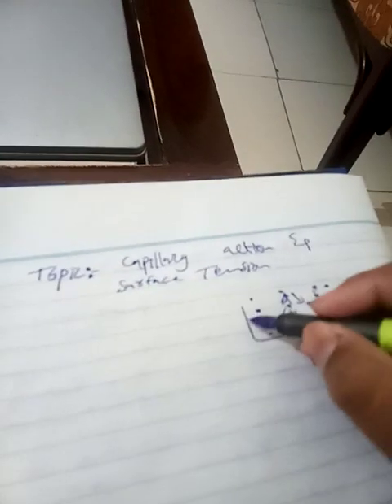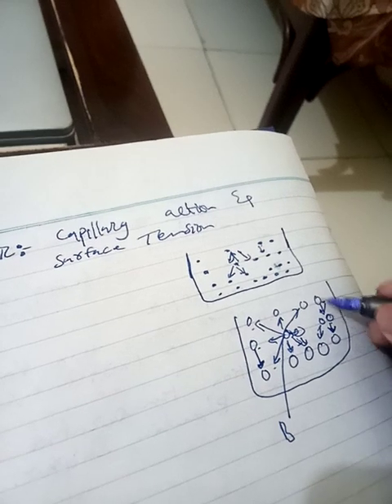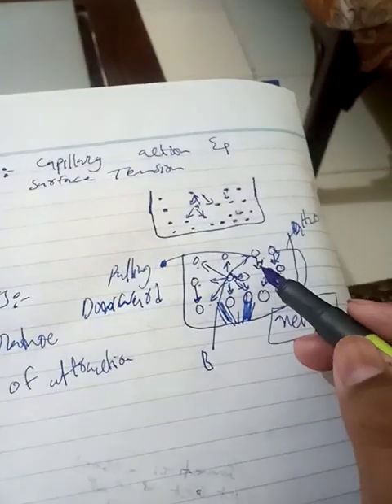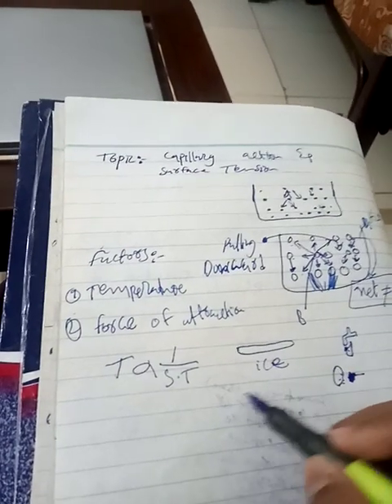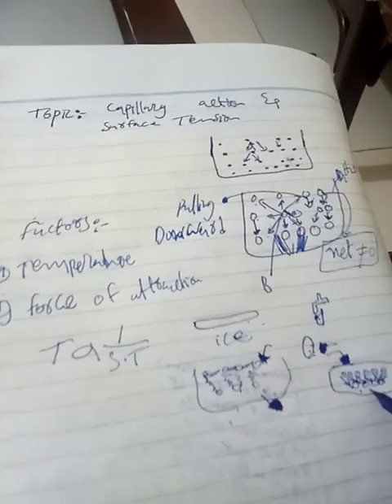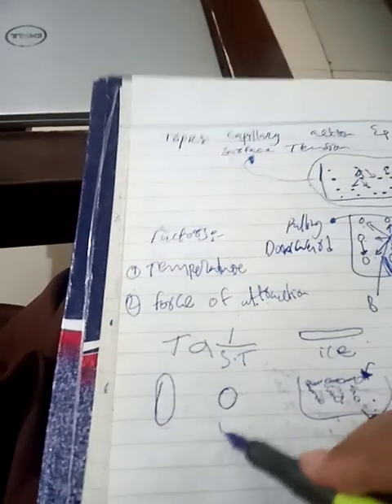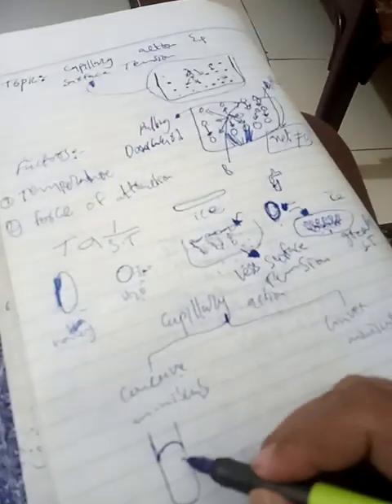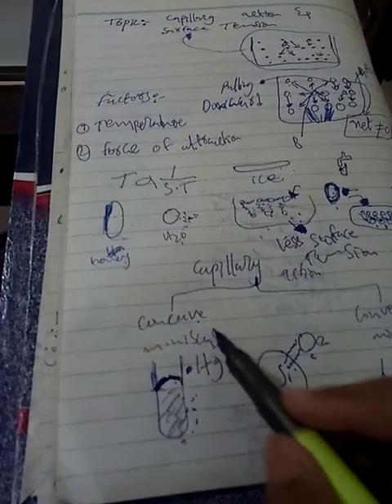Surface tension & capillary action